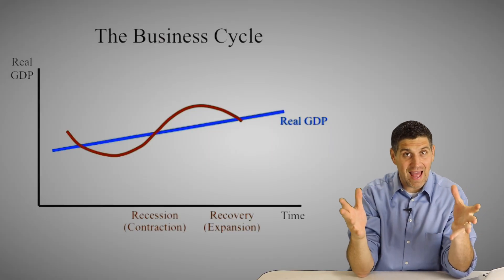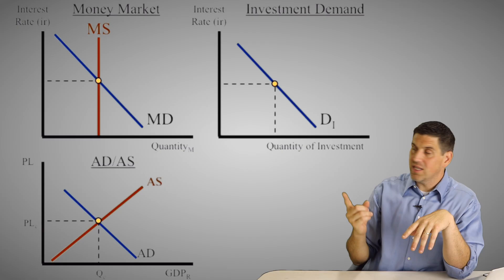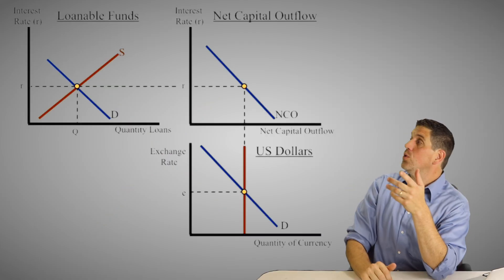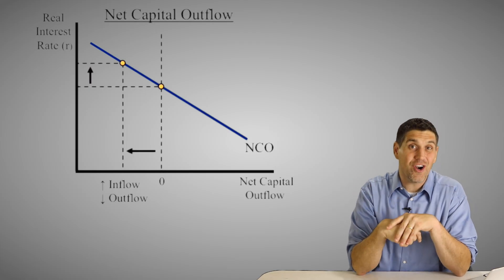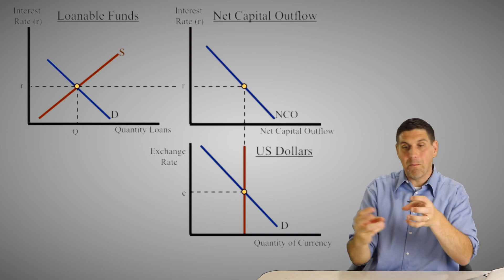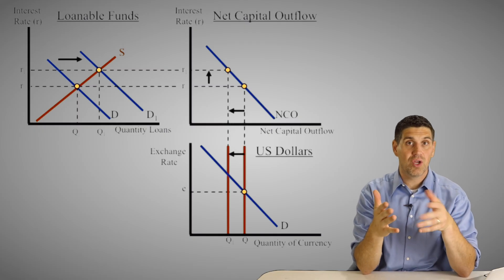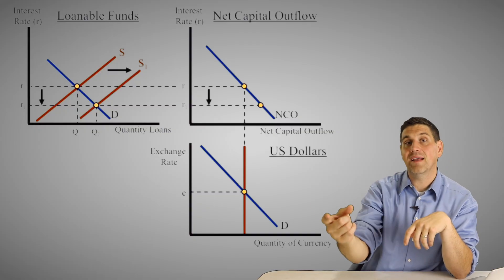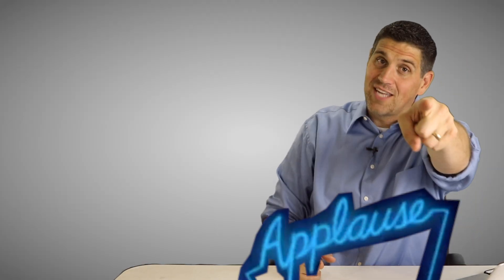Real Interest Rates and Capital Flows- Macro Topic 6.6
Congratulations on completing your macro class. Group hug! But before you leave, make sure that you understand how the key graphs relate to each other. In this video I explain three things:

1.how the business cycle, production possibilities curve, aggregate demand/supply and Phillips curve are related
2. How monetary policy works using graphs
3. How the loanable funds market graph is related to the foreign exchange market. (This last one is probably something that you haven't seen).